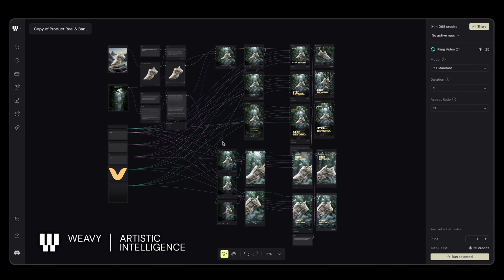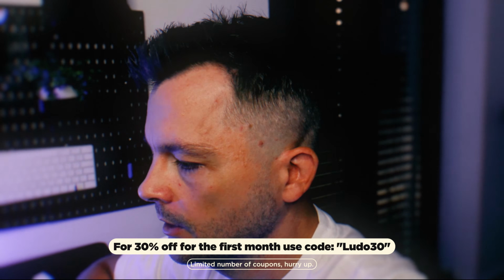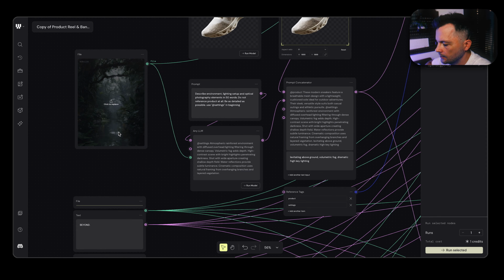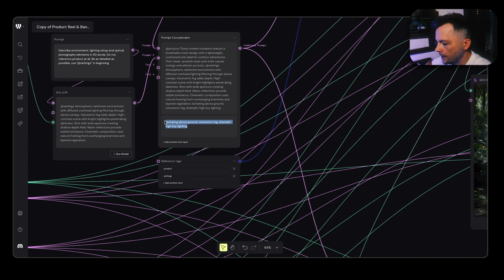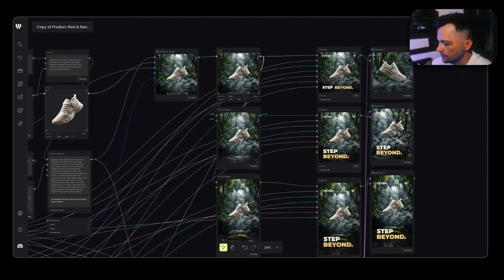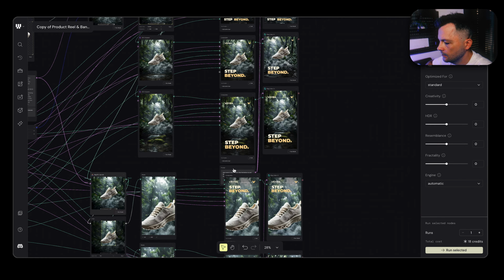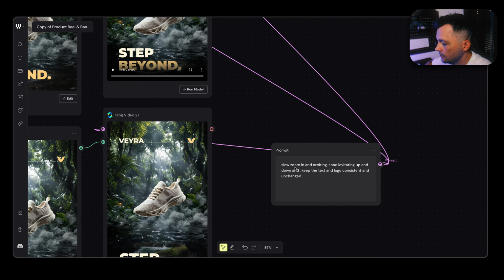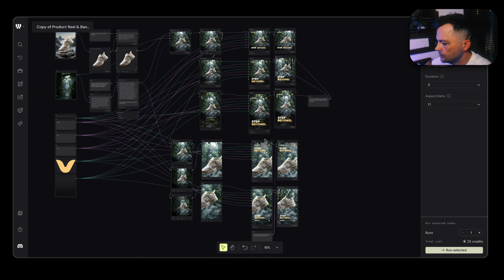Workflow That Builds AI Product Banners Automatically | Weavy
Turn one product photo into full social media banners using Weavy + Runway Gen4 workflow.

In this video, I’ll show you how to set up a complete Weavy workflow that transforms a single product photo into ready-to-post banners, close-ups, and even video reels. The process integrates Runway Gen4, Magnific, and Kling to generate visuals fast and export assets in multiple formats (square, 4:5, 9:16).

Perfect if you want consistent, branded content for Instagram, TikTok, or ad campaigns without rebuilding every layout from scratch.

This workflow is free to try — grab the link below and follow step-by-step. If you’re an intermediate creator, small agency, or AI-curious brand, this is for you.

00:00 Intro & Overview
00:45 Removing Backgrounds in Weavy
01:32 Building Reference Prompts (Product + Settings)
02:25 Combining Prompts
03:15 Generating Product Banners in Runway Gen4
04:20 Upscaling With Magnific
05:10 Cropping & Creating Close-Ups
06:05 Compositing Social Media Assets
07:00 Adding Motion With Kling
07:45 Final Exports & Wrap-Up